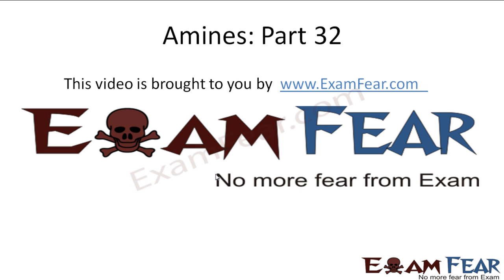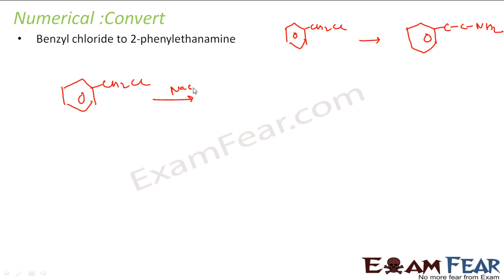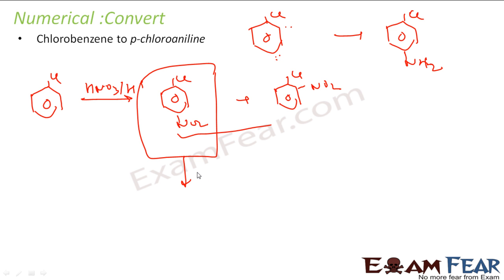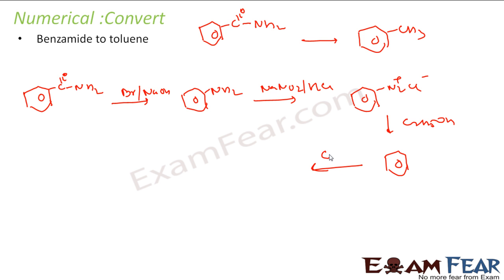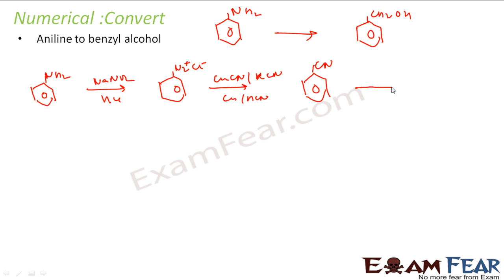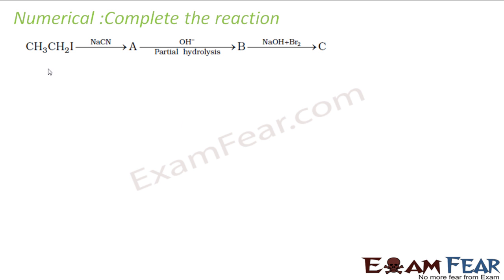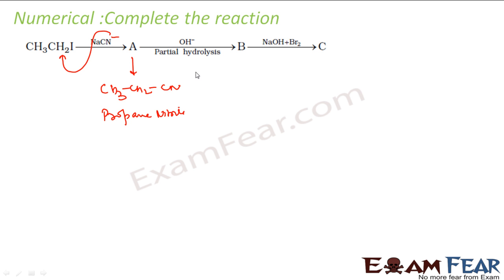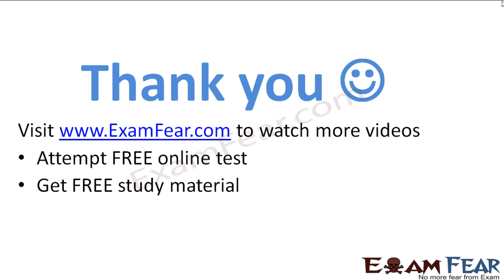Chemistry Amines part 32 (Numerical) CBSE class 12 XII